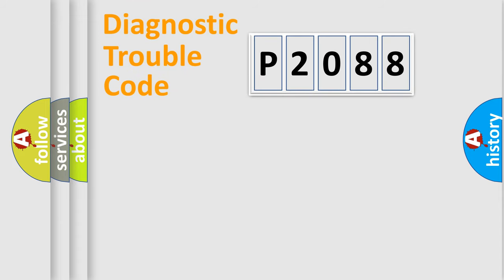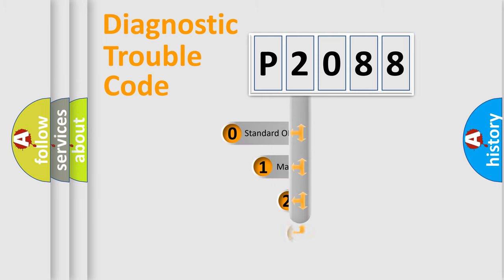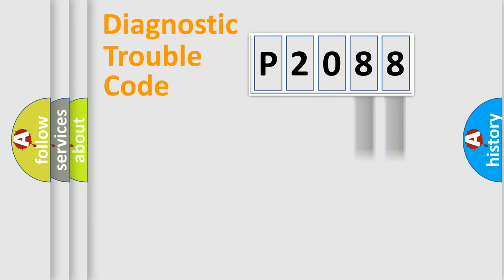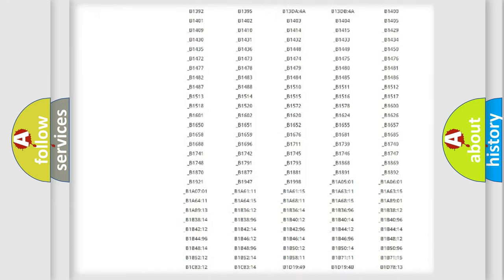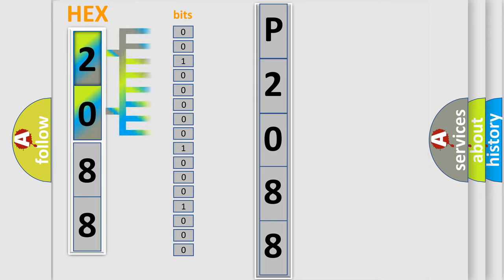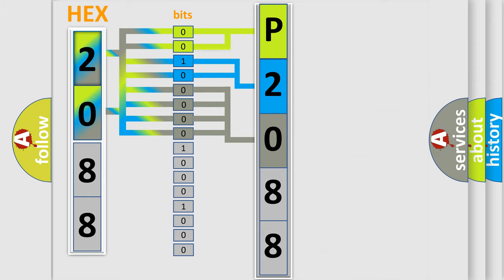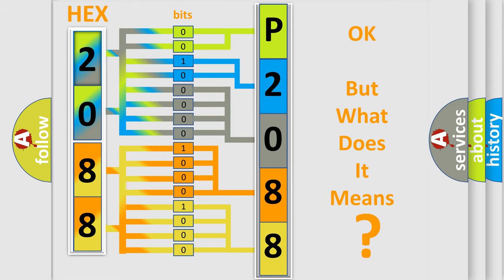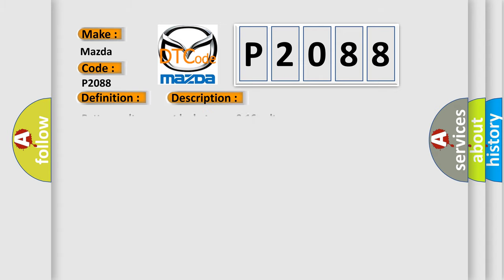DTC Mazda P2088 Short Explanation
Contents:
0:21 Basic DTC analysis according to OBD2 protocol standard.
1:48 Insight into programming
2:58 A diagnostically understandable description of the Diagnostic Trouble Code
3:05 Basic error definition

Make:
Mazda
Code:
P2088
Definition:
Mirror Motor Control Circuit 2 Performance
Description:
Battery voltage must be between 9-16 volts.